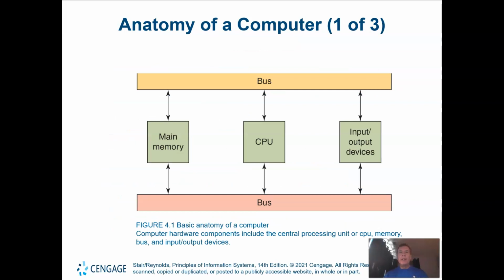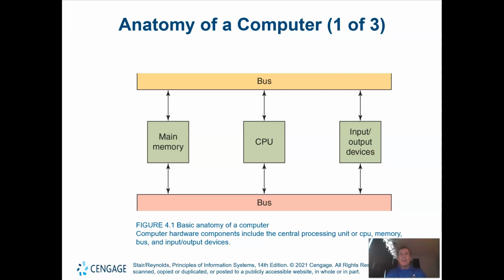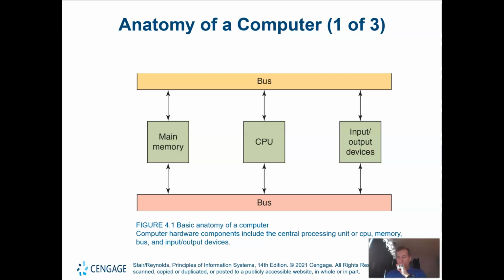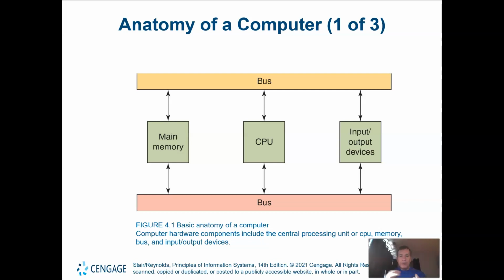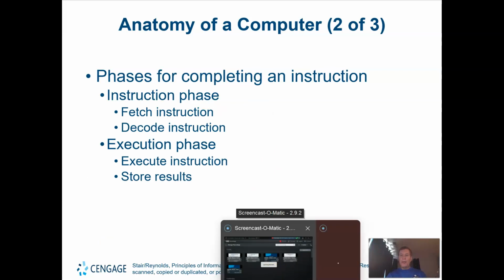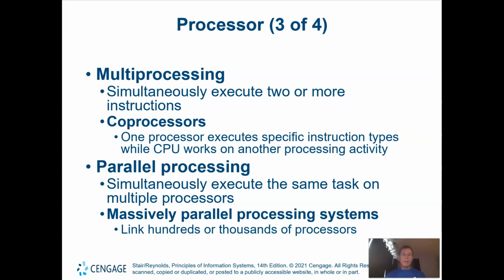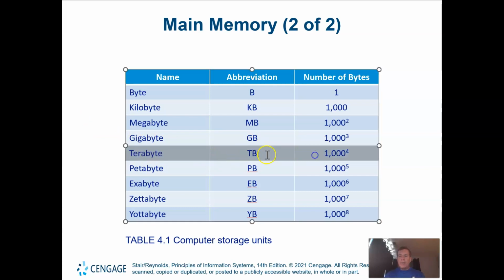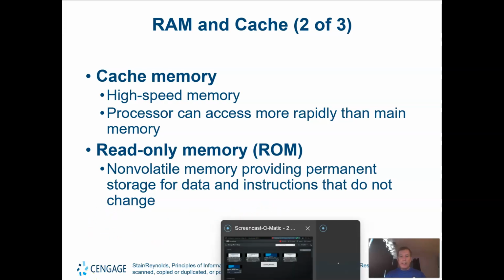INST201, Week 4, Part 1 of 3